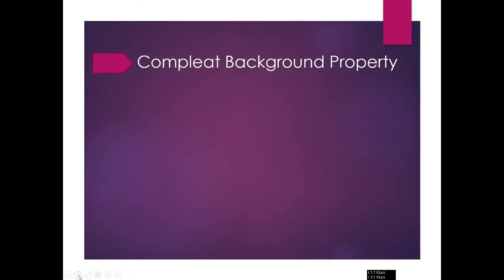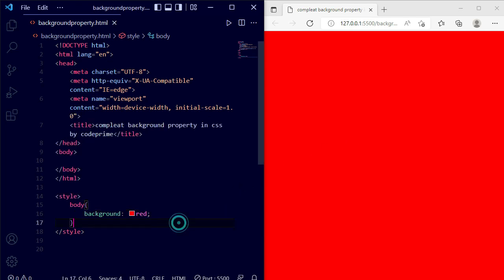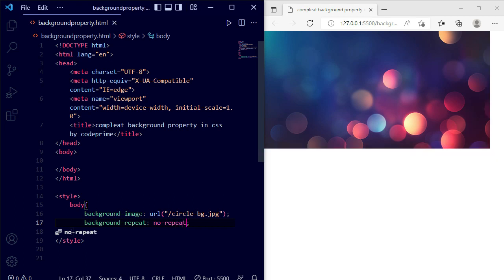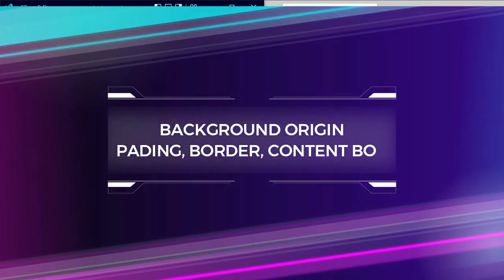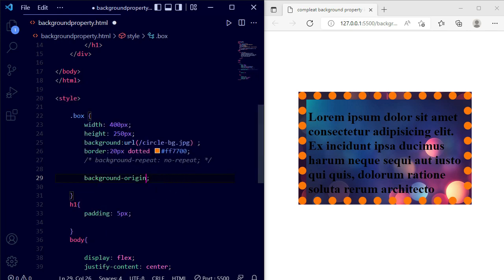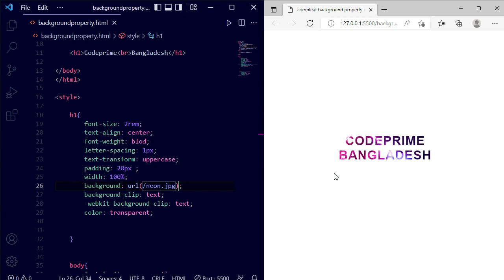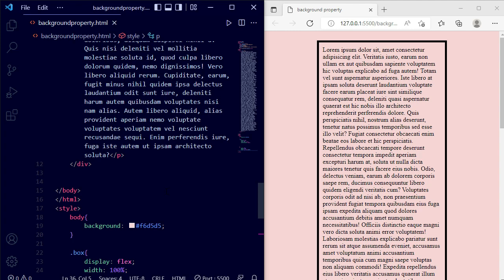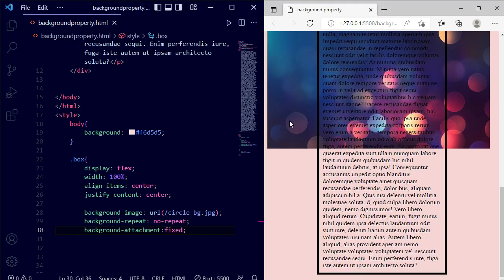Compleat CSS Background Property (Background size, repeat,clip,attachment,origine) | CSS Tutorial:21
In This CSS Tutorial series video, we are going to learn complete CSS background property
1) Background Color, position, size,repeat,
2) background origine
3)  Background Clip
4) Background Attachment

=⟩ Related Tags:How do I create a shadow box in CSS?
What are the CSS background properties?
Which CSS property is used to control the background?
Is the background image a CSS property?
What is background-origin property in CSS?
css background
background shorthand css
background-image css
css background-size
background cover css
css background color
background-attachment
background-position
background-clip
background-position
background-attachment
background-size
css background
background-origin and background-clip
background-origin not working
background content meaning
background-clip: text
background-clip-path
moz-background-clip
background-clip: text effect
background clip generator
background-clip icon
background-clip can i use
background-clip-path css
background-attachment react
background-attachment w3schools
background-attachment in html
background-attachment: local
background-attachment fixed not working
background-attachment: fixed ios
background attachment mdn
background-attachment: fixed mobile
css tutorial pdf
css tutorial w3schools
css tutorialspoint
best css tutorial